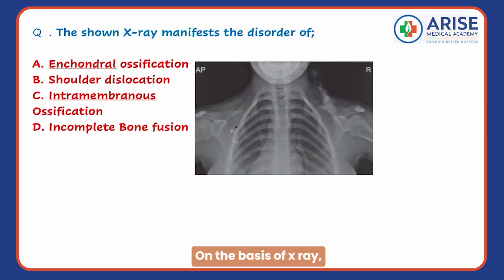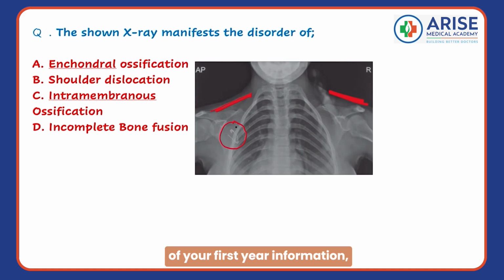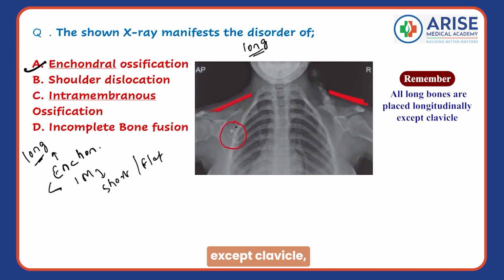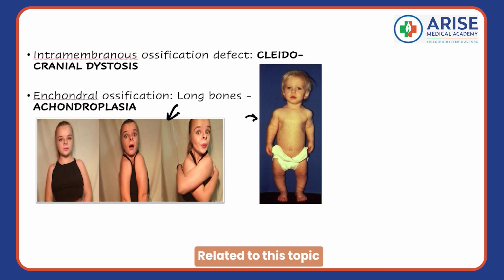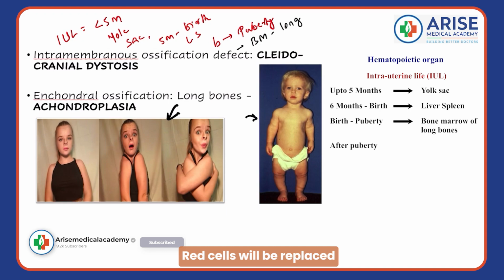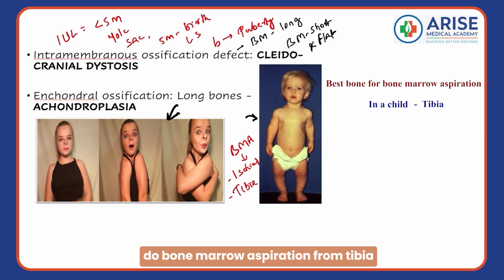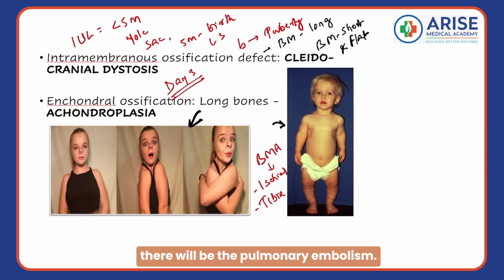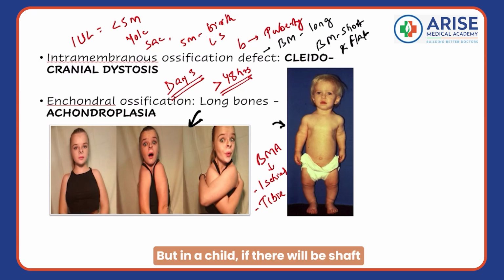Arise Clinical Case Discussion - 15 | Crack FMGE with ease | Dr Nadeem | Arise Medical Academy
Arise Clinical Case Discussion

In this series of videos, Dr Nadeem will discuss clinical cases and explain how to connect the questions and remember the concepts easily along with understanding how to solve the cases.

Arise Medical Academy, the best FMGE coaching institute in India. A place for all Medical students who feel the need for detailed in-depth knowledge of medical subjects in a conceptual, focused, and Integrated manner, preparing them to face various medical examinations like FMGE / MCI Screening Examination with ease.